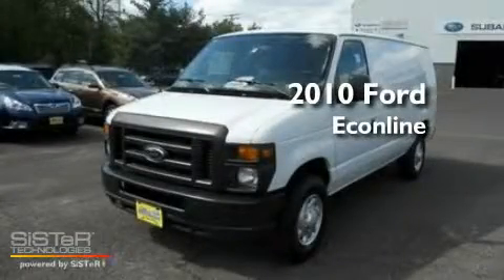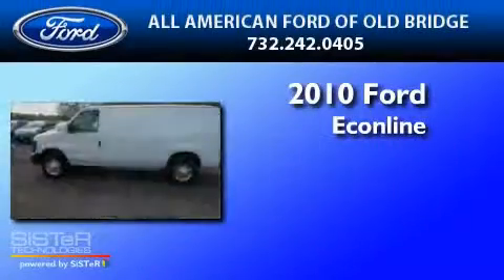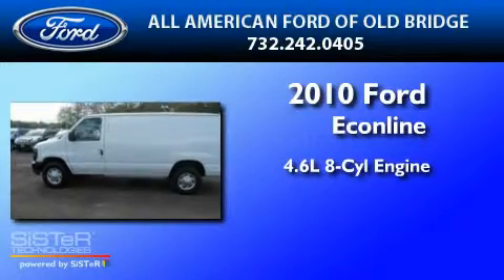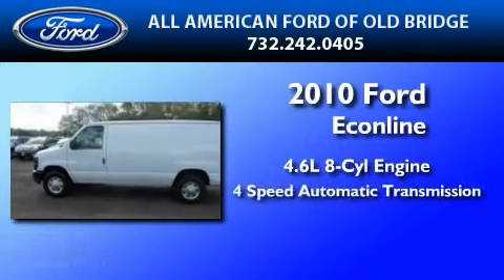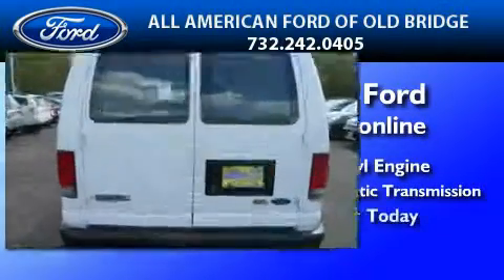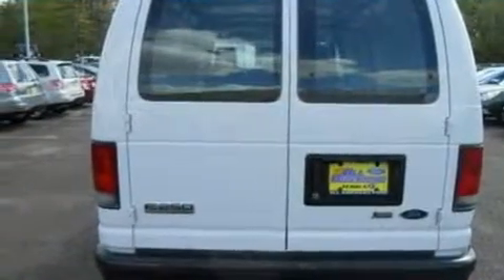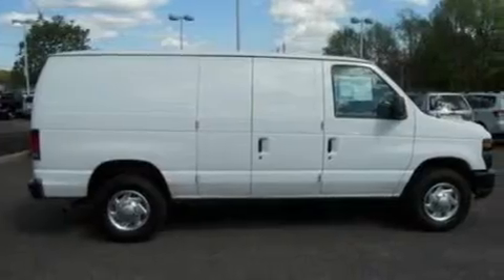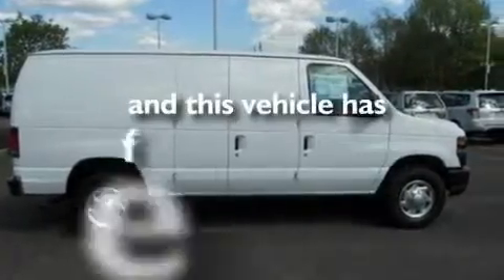2010 FORD ECONOLINE 250 Perth Amboy NJ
Year : 2010

 Make : FORD

 Trans . : AUTO 4SPD

 Exterior : OXFORD WHITE

 Miles : 16,405

 3698 Route 9 South

 2010 FORD ECONOLINE 250  NJ